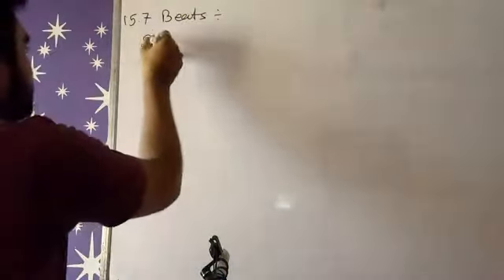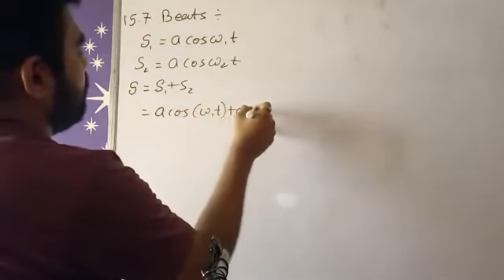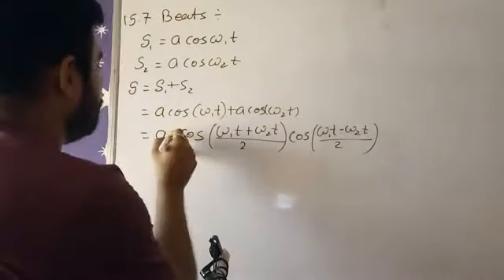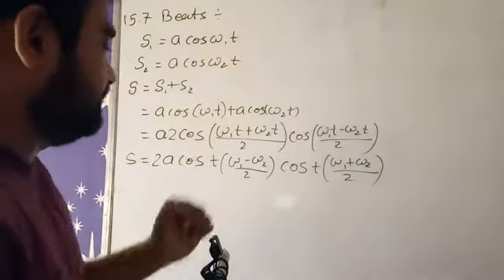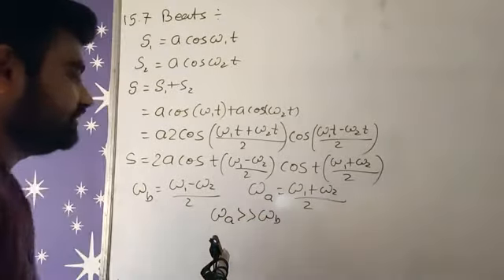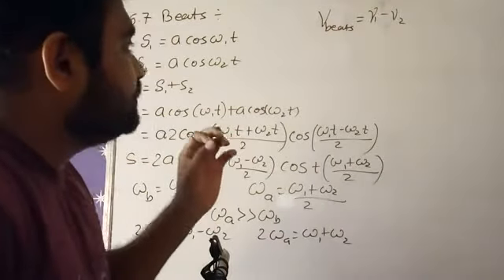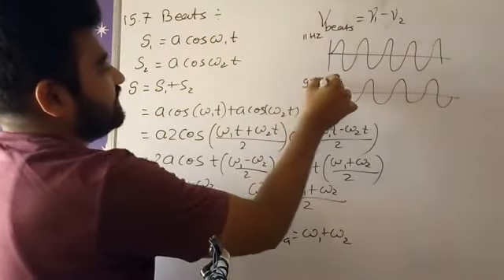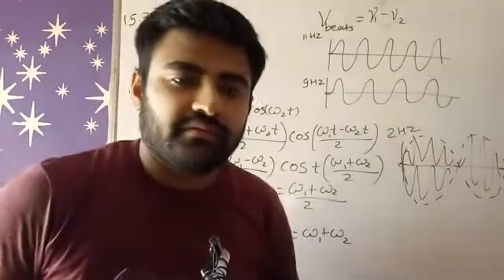NCERT Physics class 11 chapter 15 15.7 BEATS